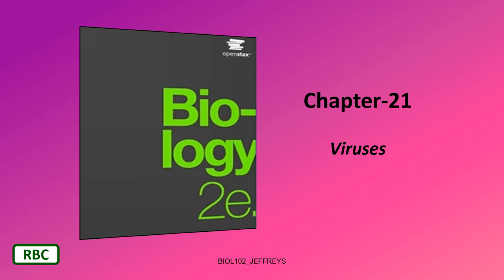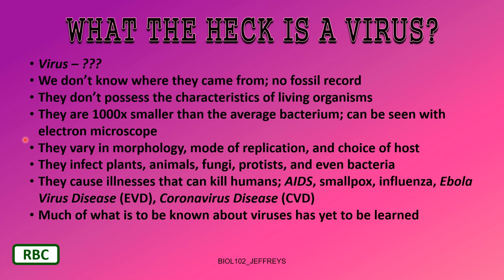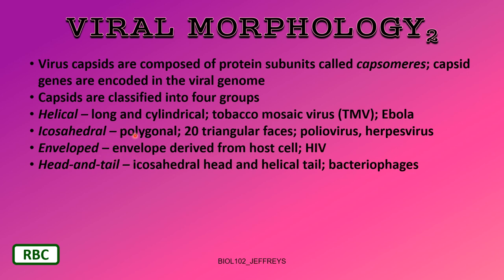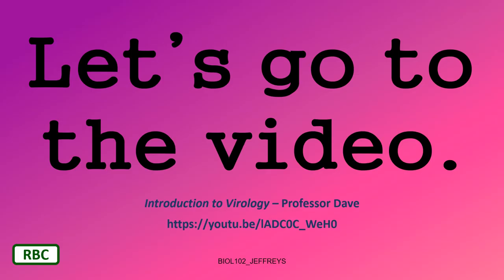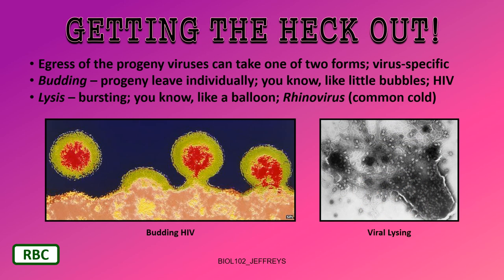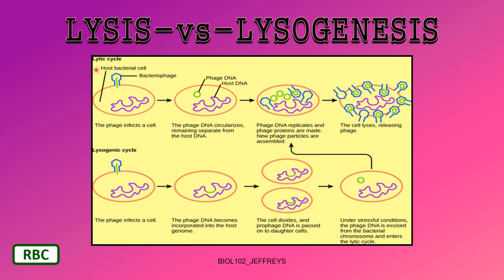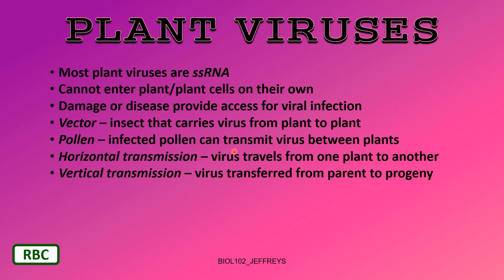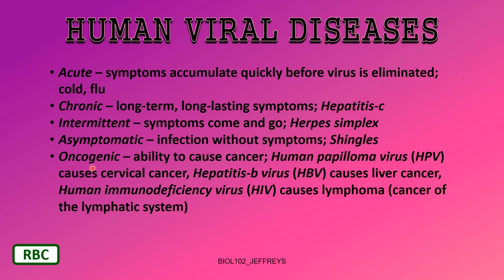CH21 VIRUSES video lecture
Chapter-21: Viruses (video lecture)